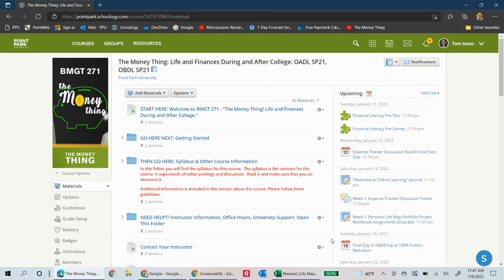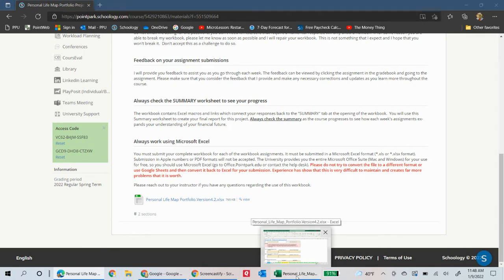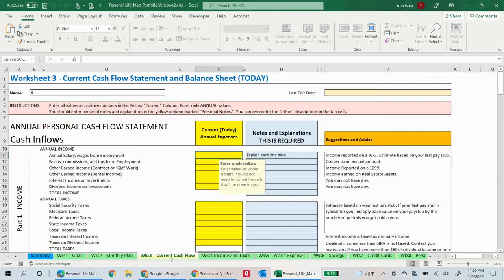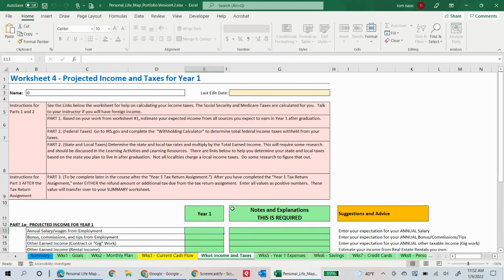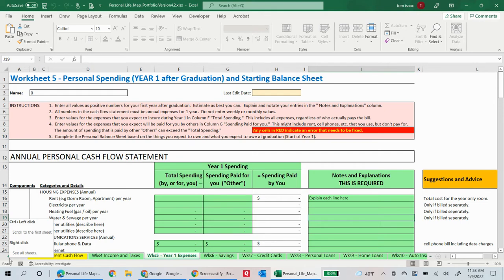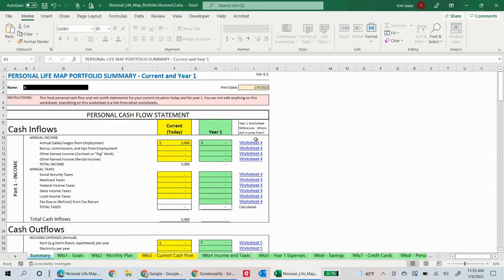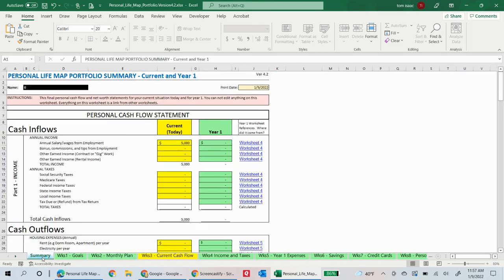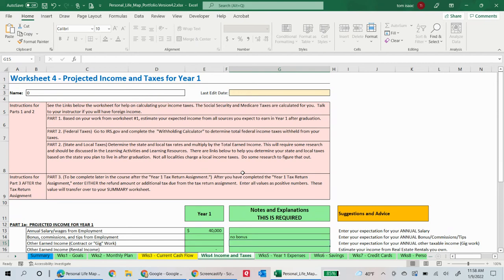BMGT271 The Money Thing! PLMPP Overview Ver42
This video is part of BMGT 271 From Point Park University.
It is an overview of the Personal Life Map Portfolio Project Workbook (Version 4.2 starting with SP21).